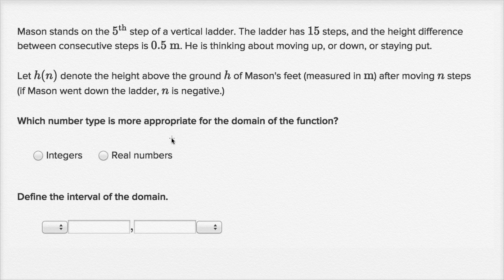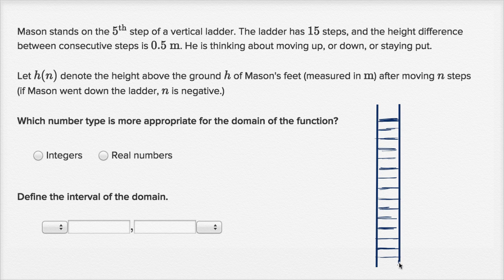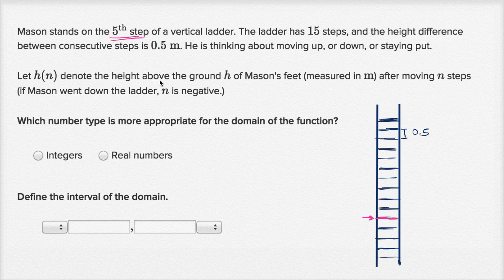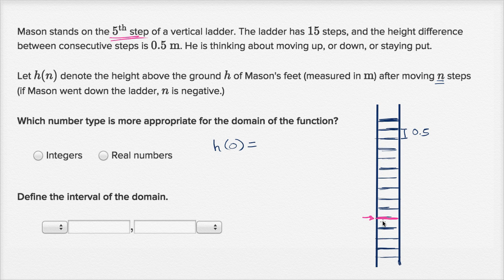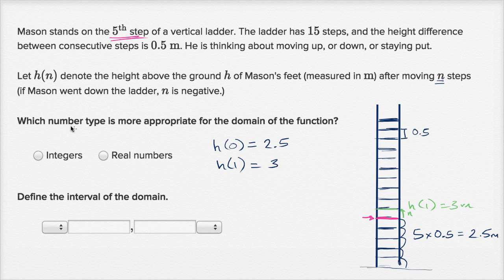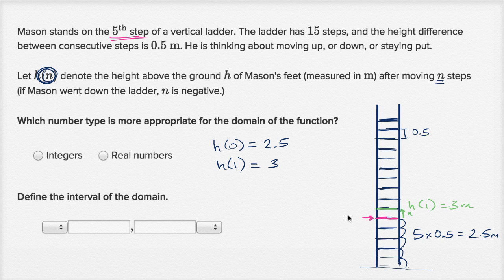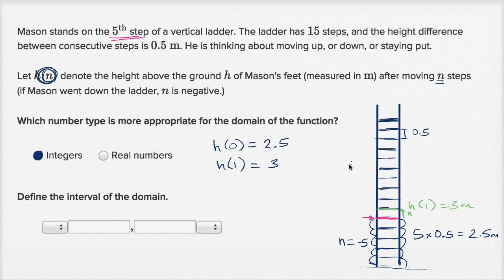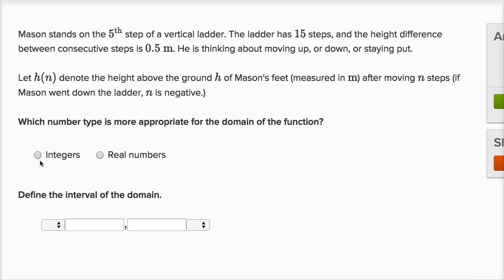How to determine the domain of a modeling function | Functions | Algebra I | Khan Academy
Sal determines the domain of a function that models going up and down a ladder.